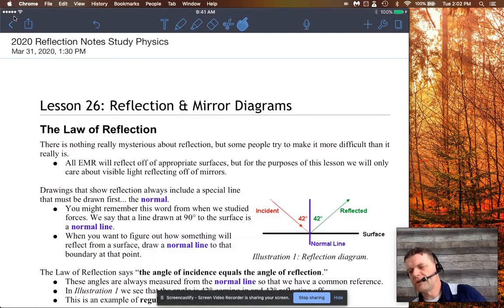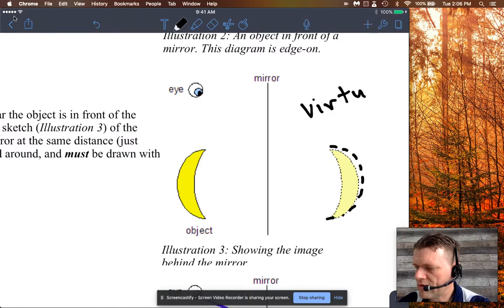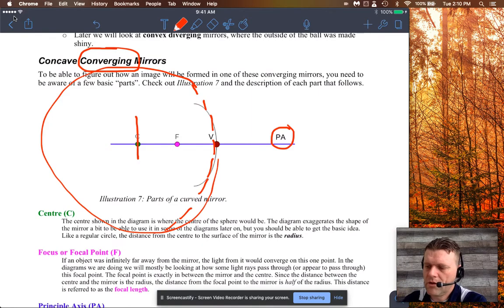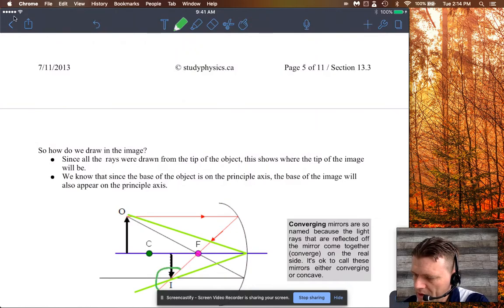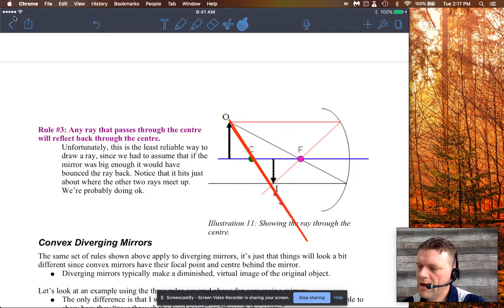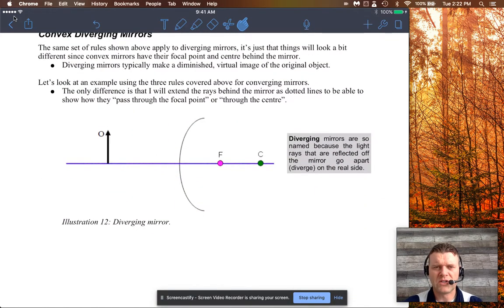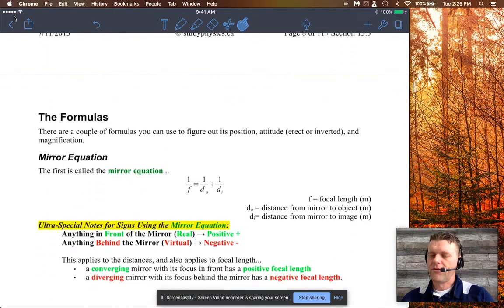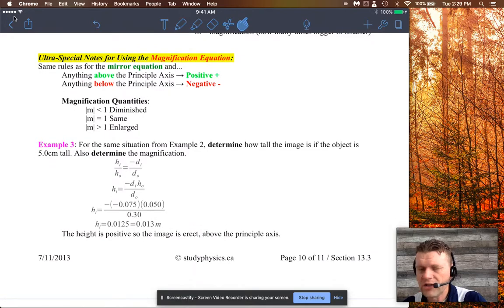Reflection: Converging and Diverging Mirrors